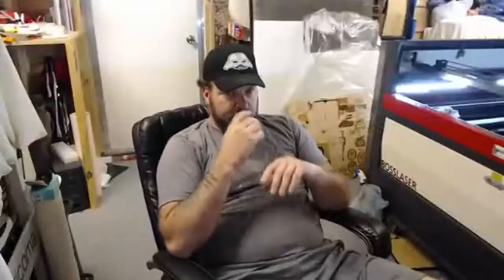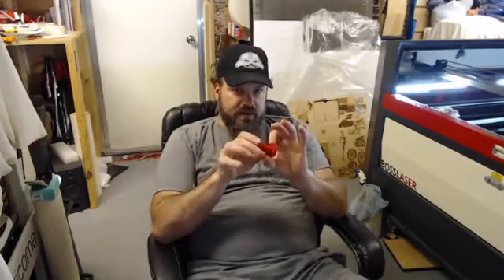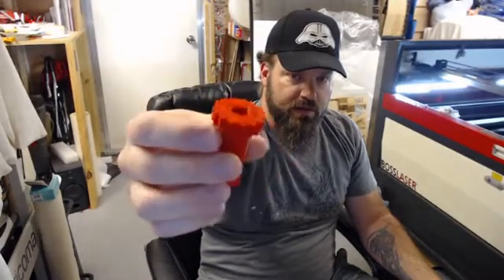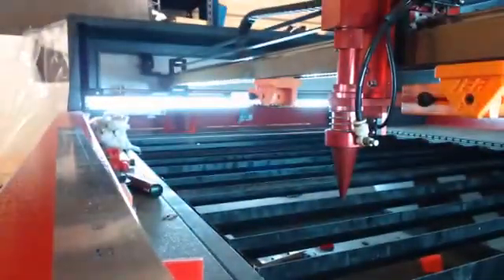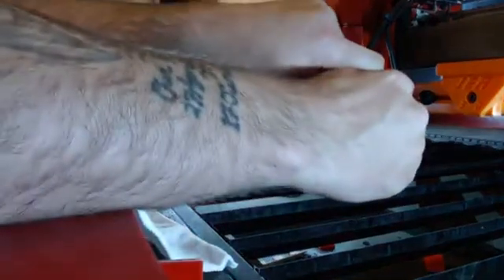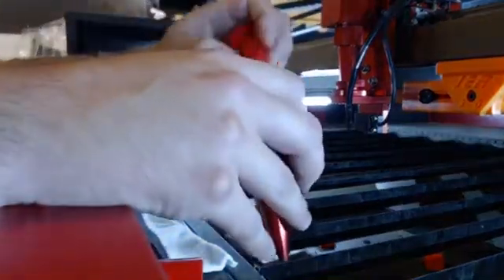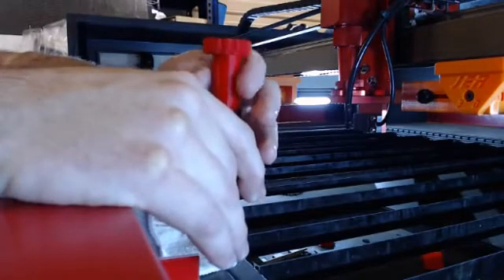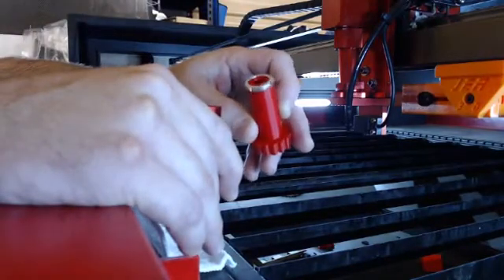Boss Laser focal Lens removal/install tool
Safely, quickly and easily remove and install you focal lens. this tool is designed around Boss Laser but will work with any 20mm lens tube.